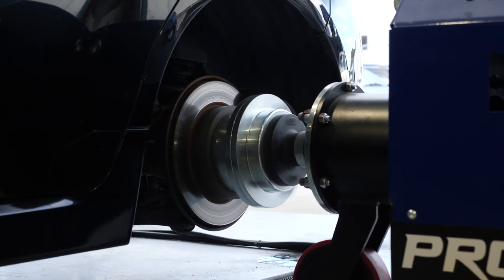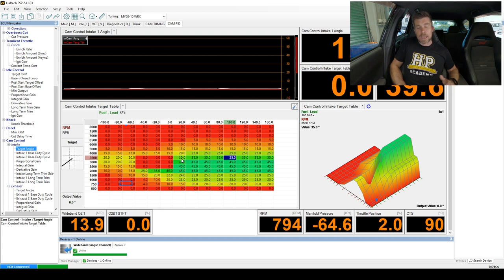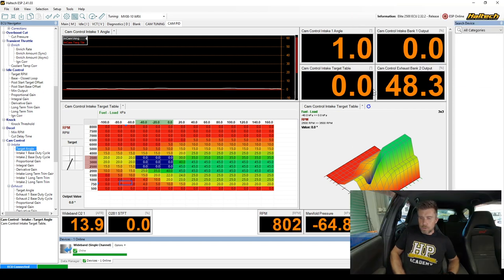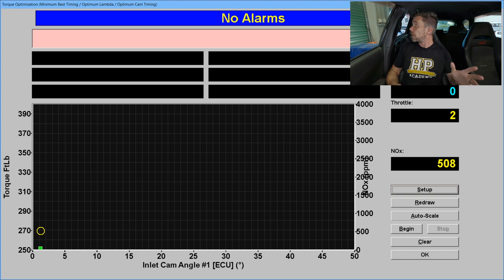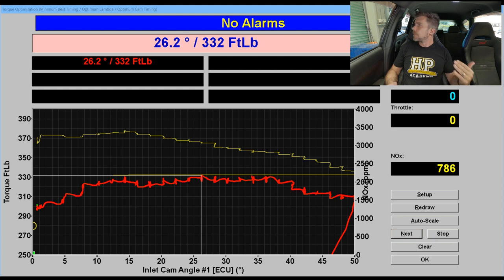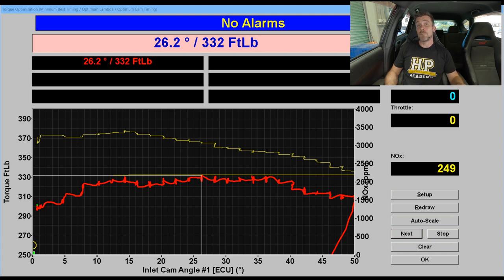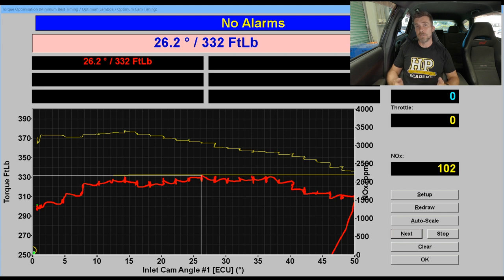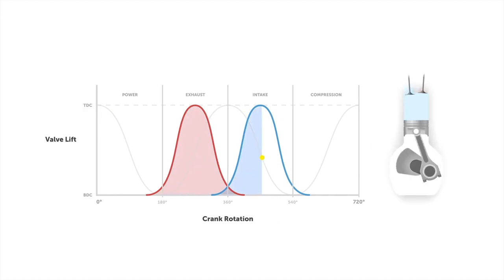Cam Tuning vs Emissions Standards | Variable Cam Tuning [FREE LESSON]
What affects does Variable Cam Tuning have on emissions? Find out here.

In today’s release, Andre walks us through the effects cam tuning can have on our emissions, how we can control it and what other contributing factors can affect our emissions as well.

Andre takes us through a dyno test to measure our torque vs our inlet cam angle vs NOx. This is done by Andre stepping up the cam timing in 2 degree increments while allowing time for the NOx reading to stabilise with every adjustment - you need to allow about 5-6 seconds for this to be accurate.

After the test, Andre takes us through a break down on the results, what it tells us and where we need to consider making a sacrifice in power/torque to meet emissions standards.

00:00 - Intro
00:49 - In this video
01:47 - What we will be adjusting in the tuning software
 02:45 - Other Influences affecting our emissions
03:46 - Also consider your ignition timing
03:57 - Viewing your cam timing & target
05:12 - Dyno test
06:40 - Analysing the test results
08:41 - Power and Torque Vs Emissions
09:21 - Exhaust Cam and Emissions
10:58 - VVT Cam Tuning Course

What to learn more about Variable Cam Tuning?